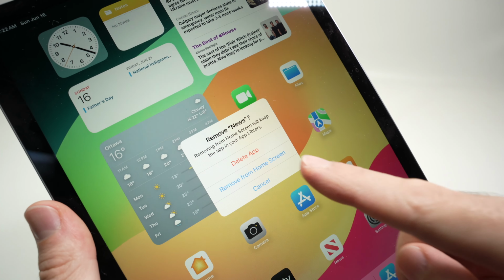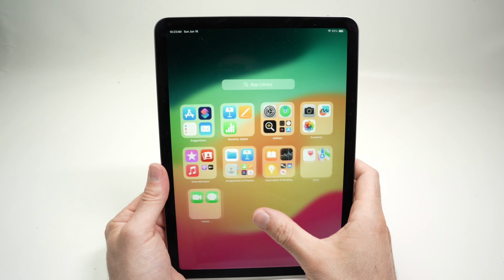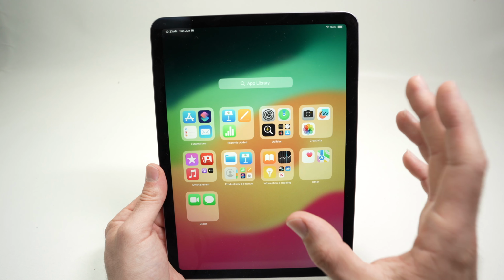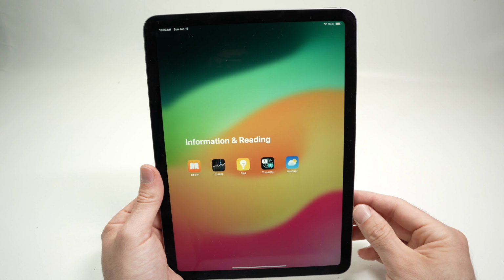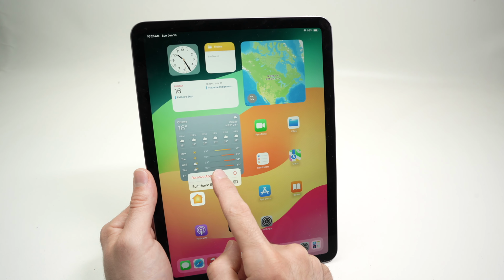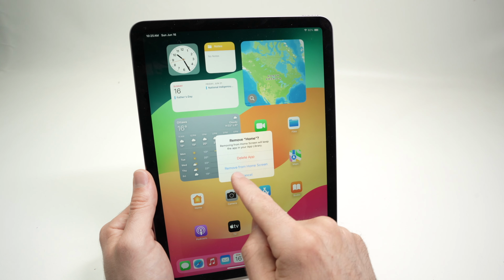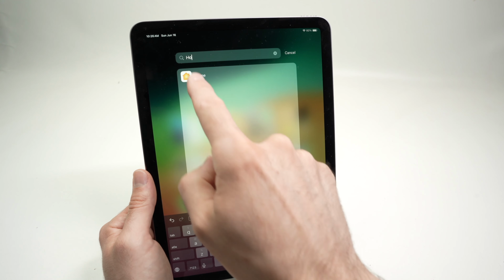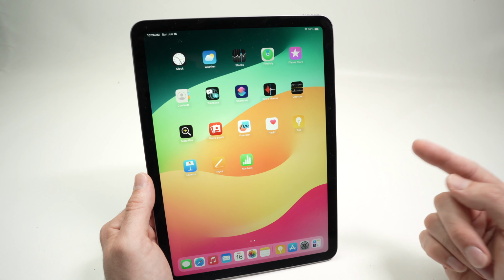How to Fully Delete Apps on iPad Air 6 (2024)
I will show you step by step how to fully delete apps on iPad Air 6th gen (released in 2024).
↓↓Amazon links↓↓
►iPad Air 6th gen same as mine
►Cheap Case for the iPad Air 6
►USB-C Hub I'm using
►Apple Pencil Pro